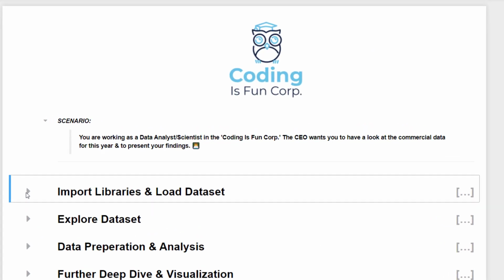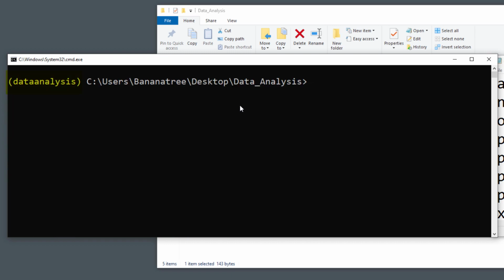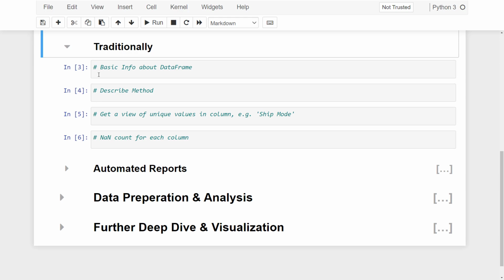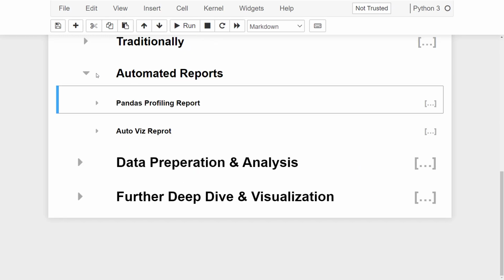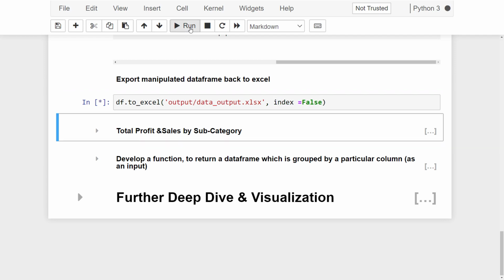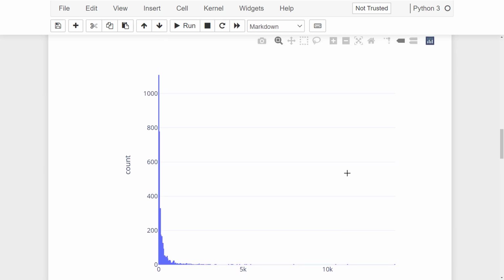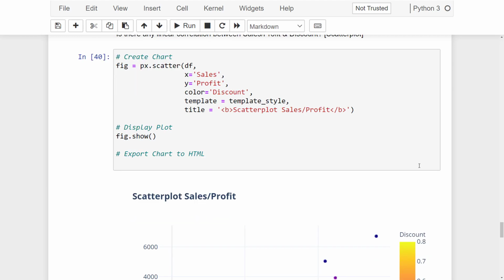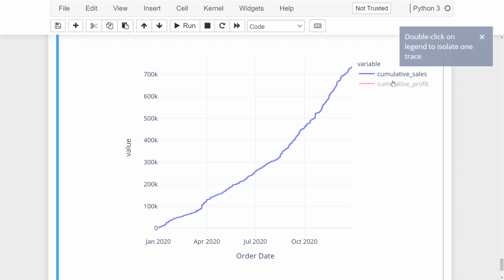Solve Real-World Data Science Tasks in Python | Data Analysis with Pandas & Plotly (Full Tutorial)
𝗗𝗘𝗦𝗖𝗥𝗜𝗣𝗧𝗜𝗢𝗡
In this tutorial, we are going to solve a real-world data science/analysis project with python.

We will be using the following Python Libraries:
• Pandas
• Pandas Profiling Report
• AutoViz
• Plotly

After we have loaded the dataset, we will do some initial exploratory data analysis to get an idea of the dataset.
I am going to show you very useful pandas’ functions which you can apply to any kind of dataset you might deal with.

However, nowadays there are so many cool libraries available, which will make exploratory data analysis so much easier. I will show you my favorite 2 libraries, which will generate automated reports for us in just a few lines of code.
Those reports are a great starting point before we are moving on to answer real-world business type questions.

While answering those questions, we will cover a wide range of various pandas’ functions. Additionally, we will also code our own python helper function, which we are going to use in the deep-dive & visualization section. All the charts we are going to create will be interactive and have a clean design.

We will cover the following chart types:
• Histogram
• Box Plot
• Bar Charts
• Scatter Plot
• Line Chart

Feel free to code along with me. In the project files, you will also find an exercise Notebook that includes all the tasks we are going to solve.

✅ Chapters:
00:00 - Introduction
01:44 - (Setup) Virtual Environment
03:22 - (Setup) Installing Libraries
03:50 - (Settings) Project Files Overview
04:48 - (Settings) Importing Libraries
05:02 - (Settings) Setting Plotly Template
05:30 - (Settings) Load DataFrame
06:37 - (Explore Dataset) Traditionally
08:31 - (Explore Dataset) Pandas Profiling Report
09:53 - (Explore Dataset)AutoViz Report
10:35 - (Data Prep & Analysis) Various Pandas Functions
14:51 - (Deep Dive & Visualization) Overview
15:53 - (Deep Dive & Visualization) Histogram
16:34 - (Deep Dive & Visualization) Box Plot
17:00 - (Deep Dive & Visualization) Various Bar Plots
19:24 - (Deep Dive & Visualization) Various Scatter Plot
19:52 - (Deep Dive & Visualization) Discount Analysis
21:15 - (Deep Dive & Visualization) Line Chart
22:55 - Final Words
23:44 - Outro